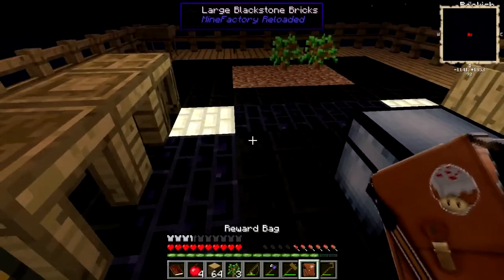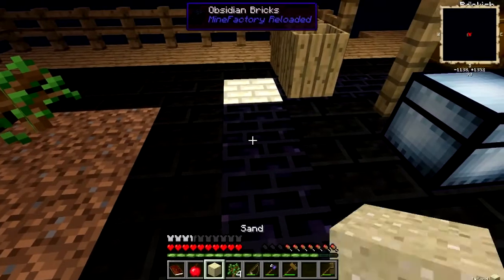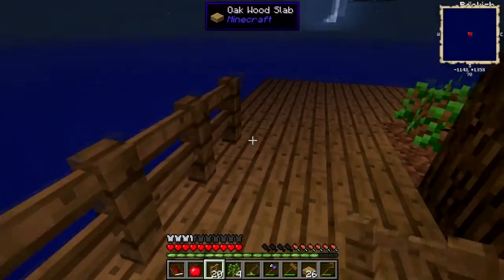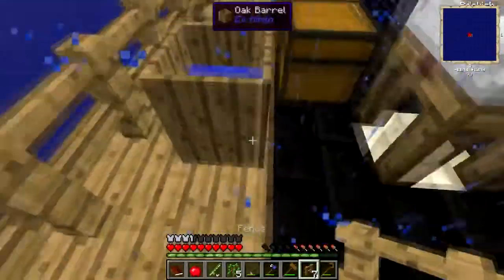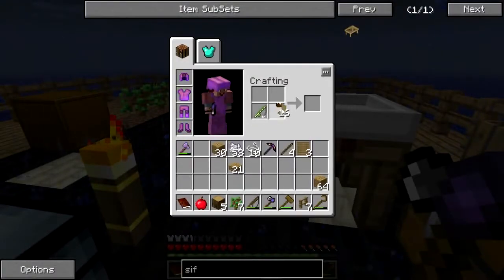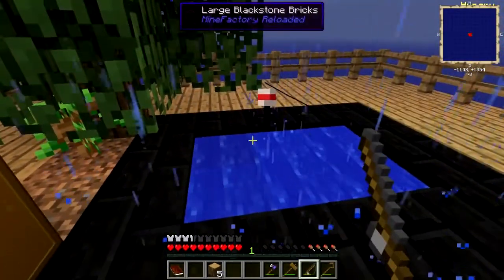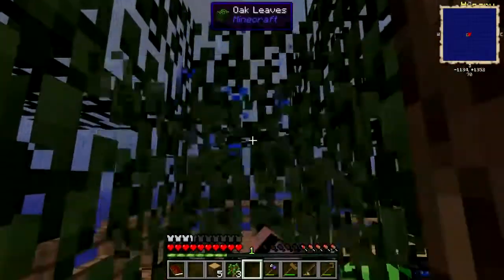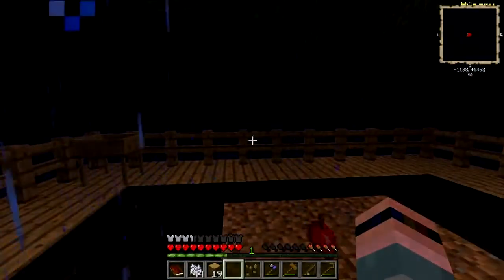Agrarian Skies Pt. 4: Aplings and Sapples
Don't have or want a G+ account? Still want to comment? Go here!

I continue to work my way through the quest book, but one of my objectives depends on nature doing a thing nature has not yet done in this world. So while I wait for nature to do the thing, I catch some fish, make some dirt, and earn a handful of maggots.